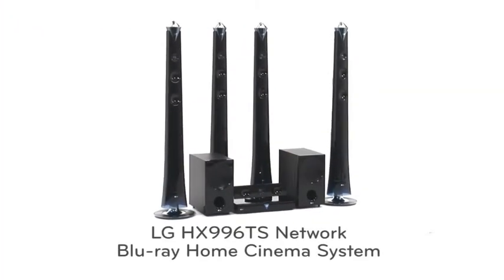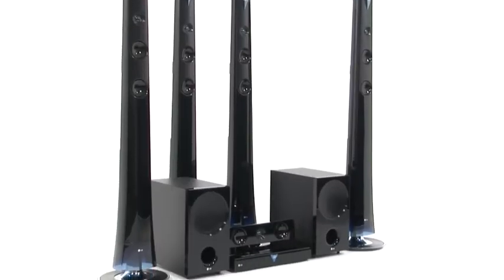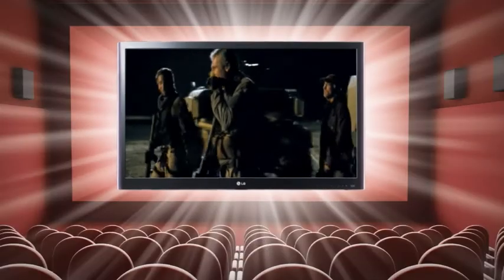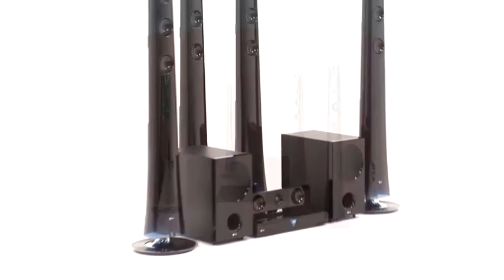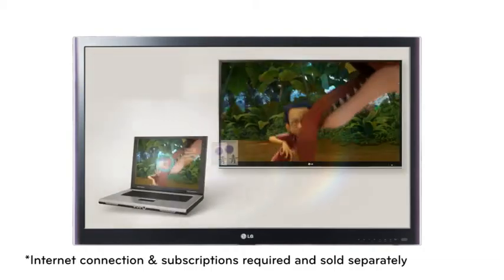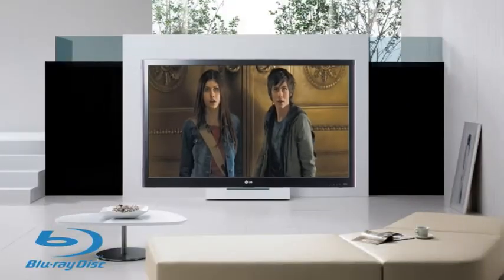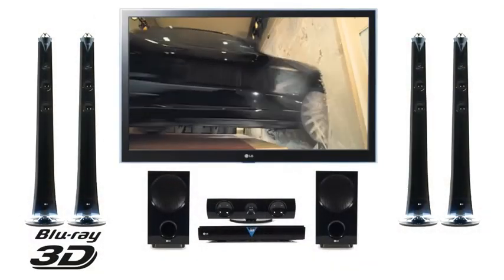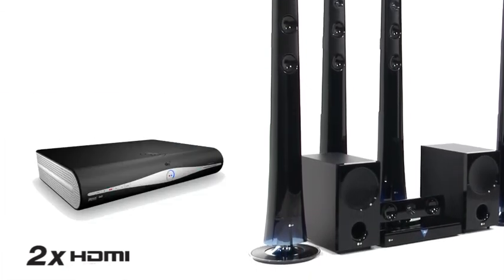LG HX996TS Network Bluray Home Cinema System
Welcome to LG UK Home Entertainment Product Videos.

LG - Sky's First Choice for 3D